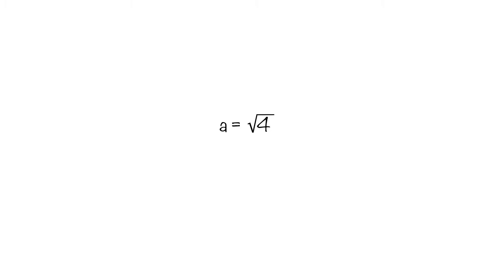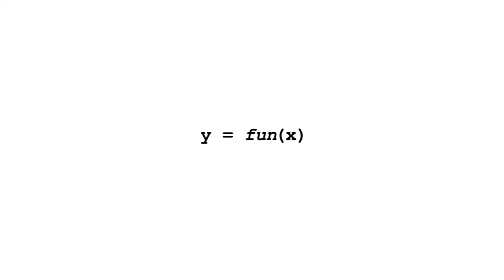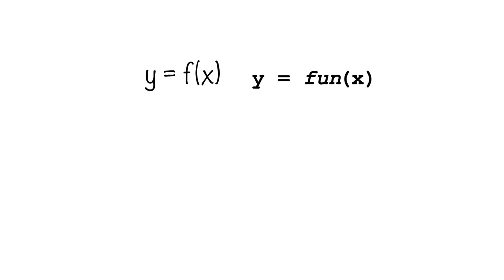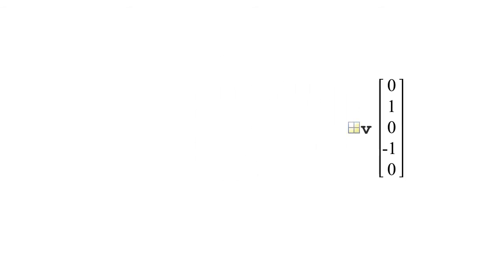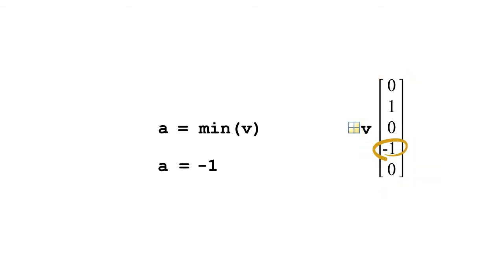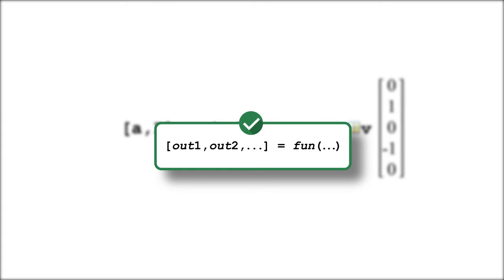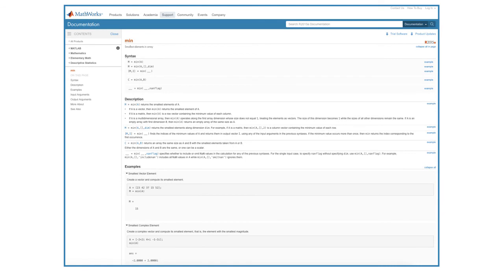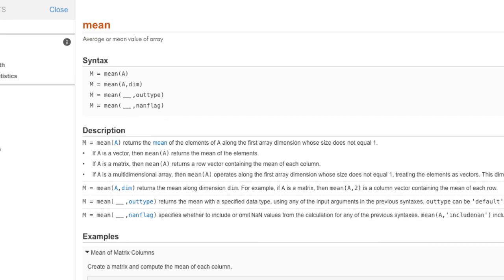MATLAB Functions Advanced Linear Continuous Control Systems